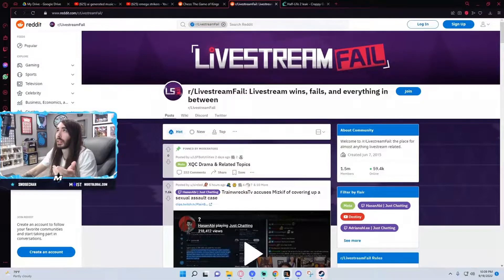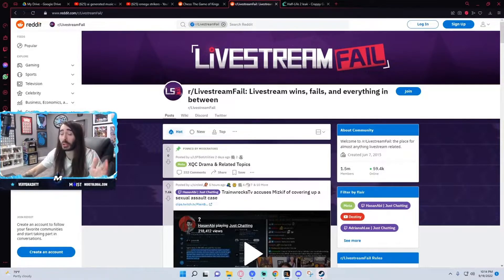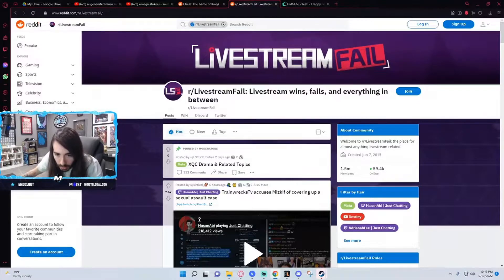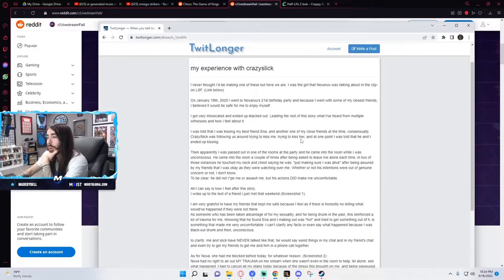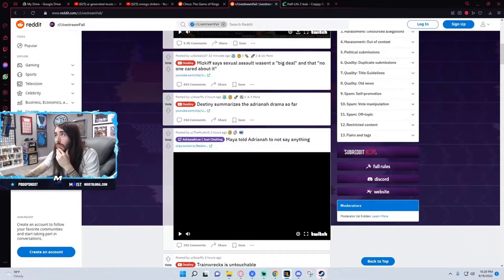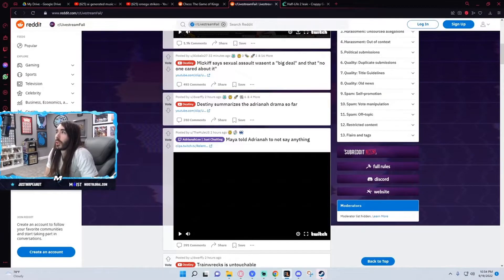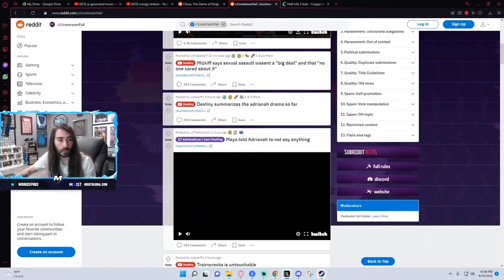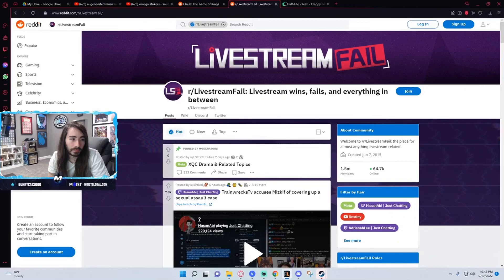MoistCr1tikal on alleged S*xual assault drama